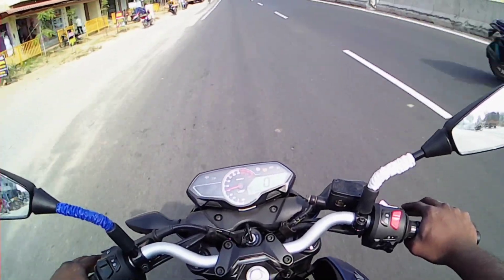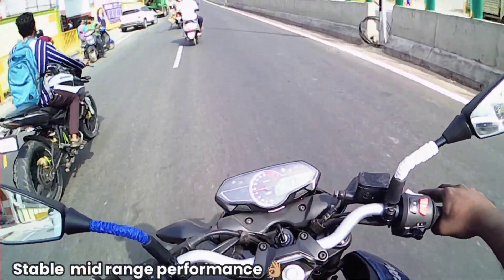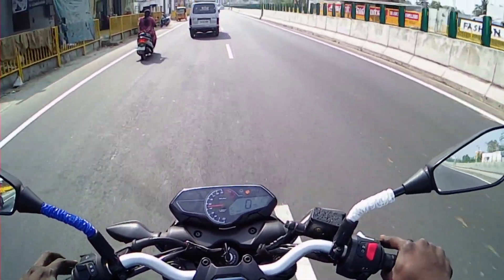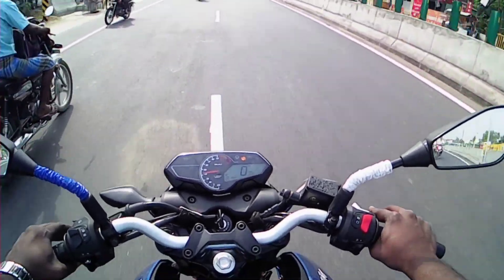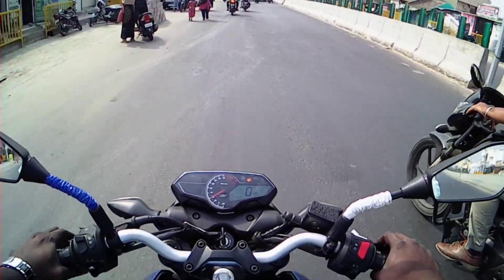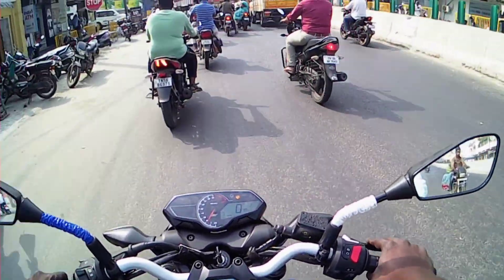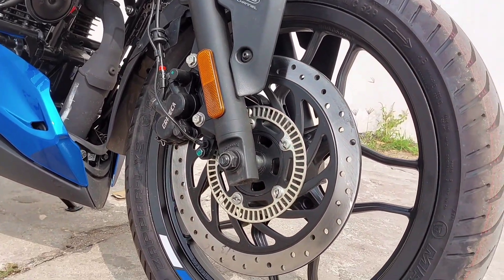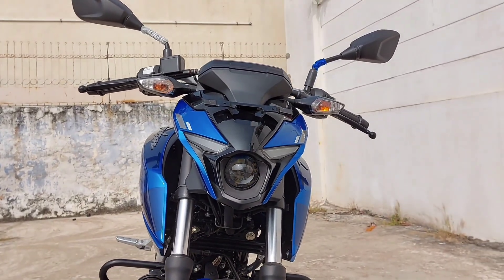2023 Bajaj Pulsar N160 review in tamil / Stylish Sports Commuter !!